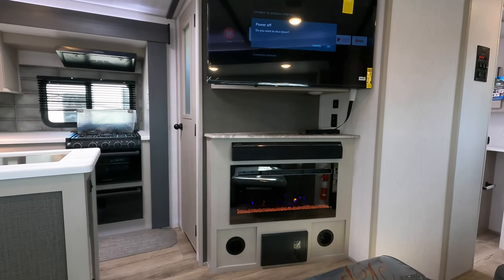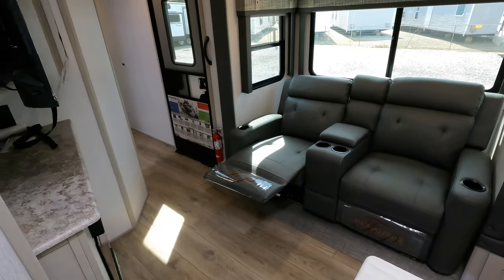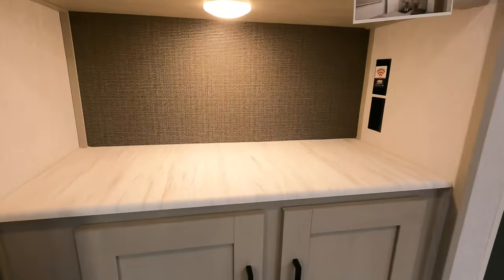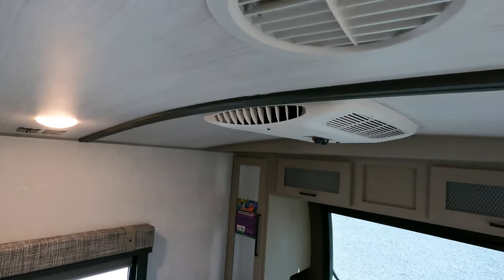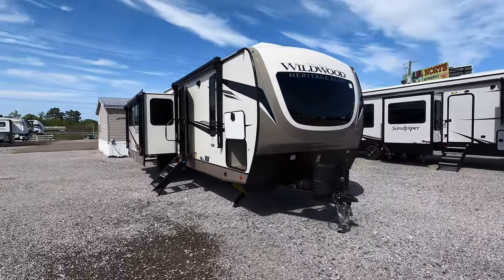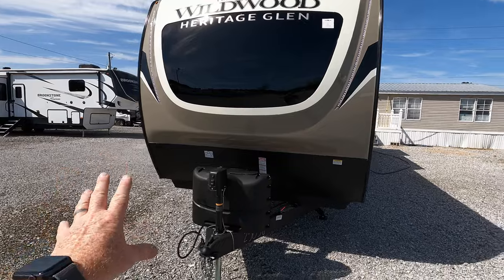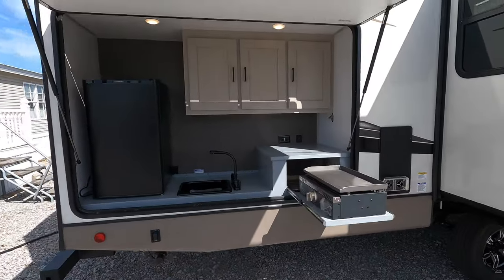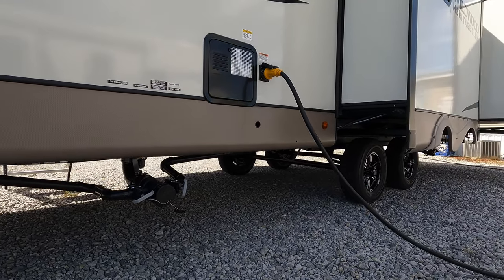This is like a small APARTMENT!! 2023 Heritage Glen 310BHI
This model has something for EVERYONE!  2023 Forest River Wildwood Heritage Glen 310BHI has a Triple Slide Bunkhouse, Outdoor Kitchen, Heated Holding tanks, a True Queen Bed & Washer/Dryer Prep!  It is on the longer and heavier side so Id recommend towing it with at least a 3/4 ton.

Ty to all our subscribers that have helped get the channel where we are today.  Please continue to comment letting me know more of what you'd like to see!

MSRP $72,478

View all our available inventory at!